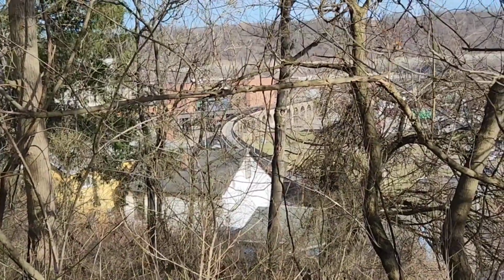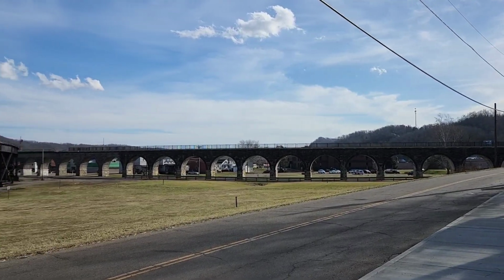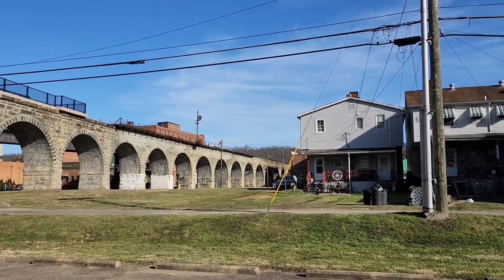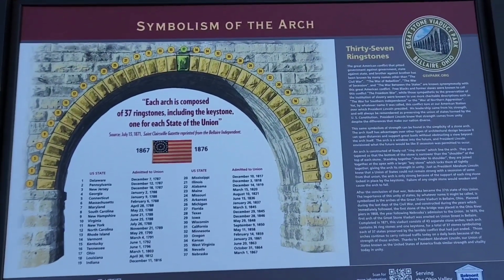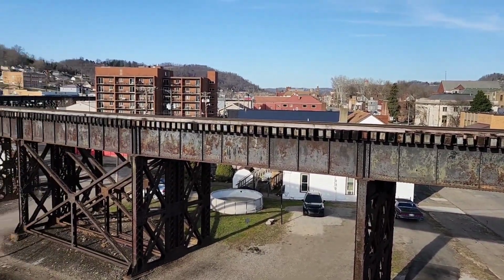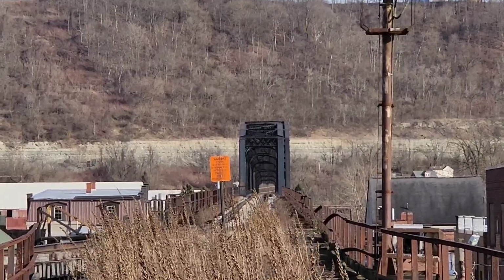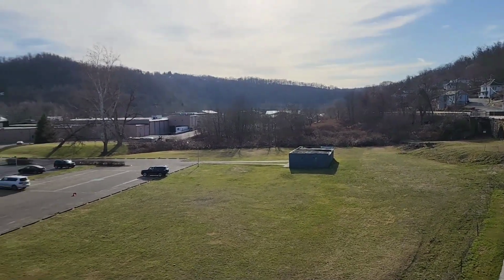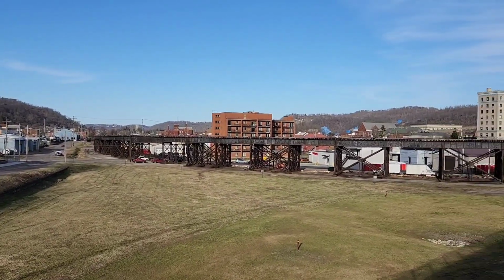The great stone viaduct is now a park Bellaire Ohio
The Bellaire viaduct or the great stone bridge, contains 43 arched spans measuring 33 feet 4 inches (10.16 m) wide and varying from 10 to 20 feet (3.0 to 6.1 m) in height over the roadways of downtown Bellaire. The span comes down from the north and curves at 6 degrees to the east. Each span contains 37 stones, representing the 37 states at the time of completion.

and for all my non train adventures, check out

STICKER SWAP see below ⬇️

and don't forget if you enjoyed this video hit the SUPER THANKS button and help out with future cool places to see. or towards the model build. Any money donated to my channel goes right back into the channel.

I am also doing a sticker swap, or a sticker purchase. Send me your sticker, and I will return mine to you, or if you would like to purchase my sticker, it's 2 Dollars per sticker, send it to the address below, and I will return my sticker.

Thanks again for stopping by and watching the Bellaire viaduct